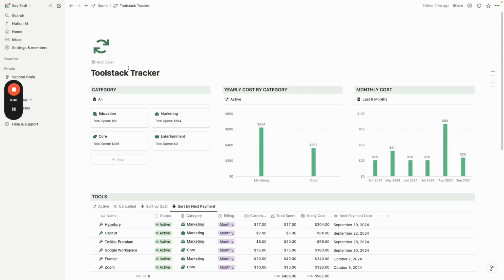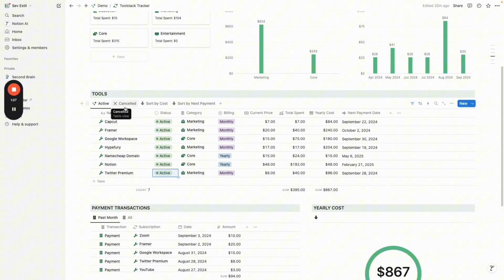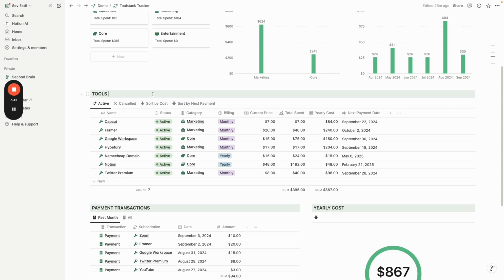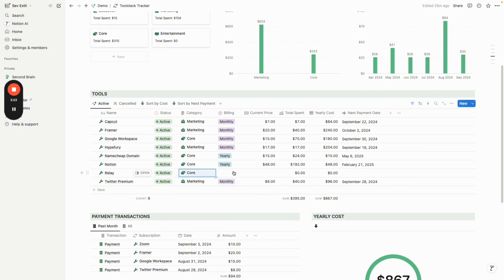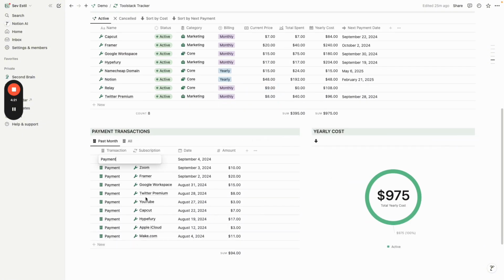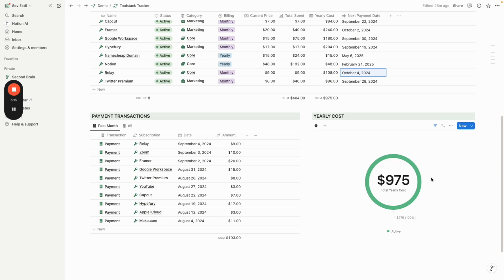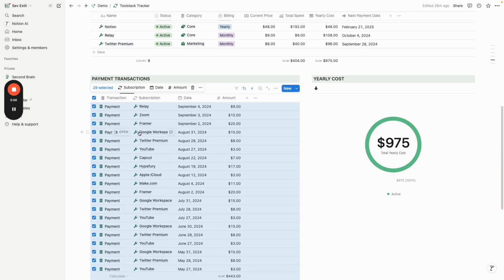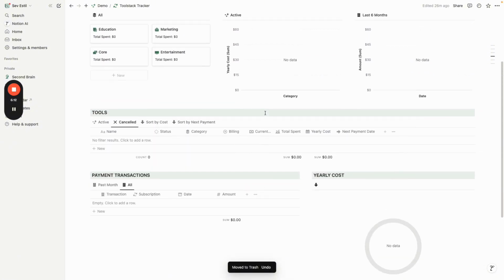2024 Subscriptions Tracking - Toolstack Tracker Walkthrough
Get this Toolstack Template ⤵️

Work with me 1 on 1 (Custom Notion + Make.com Systems) ⤵️

Summary ⤵️
How to use this template to manage your subscriptions/tools.